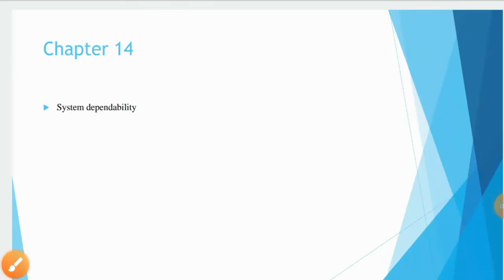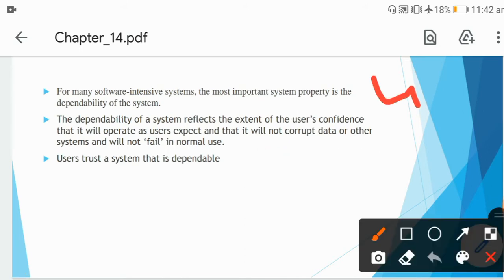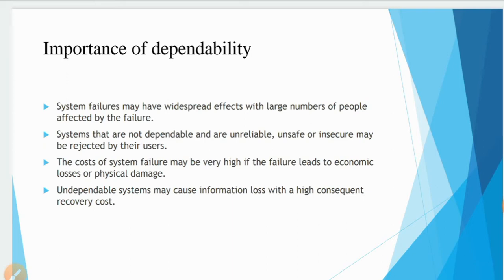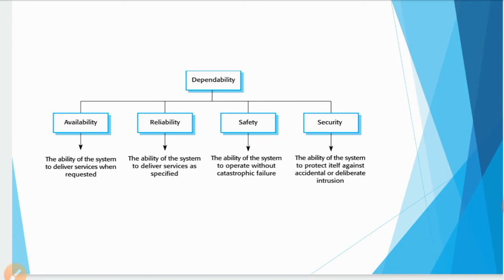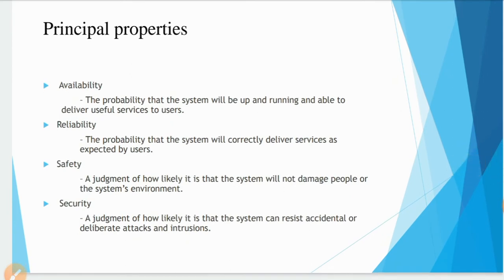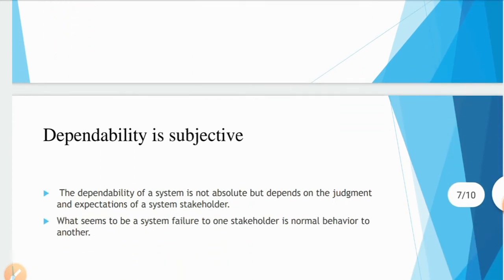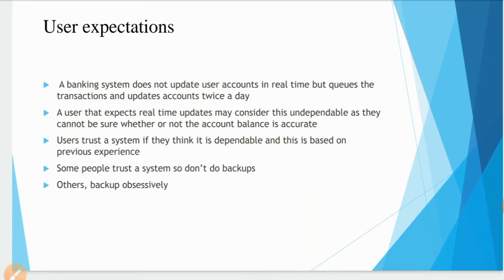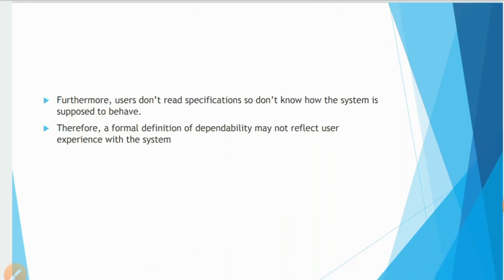UNIT 6 CHAPTER 14 SYSTEM DEPENDABILITY